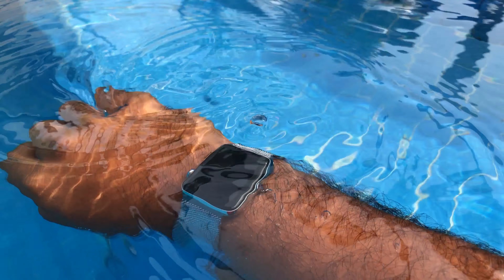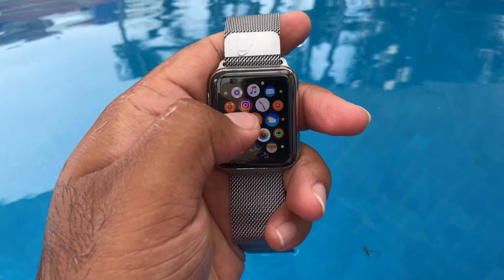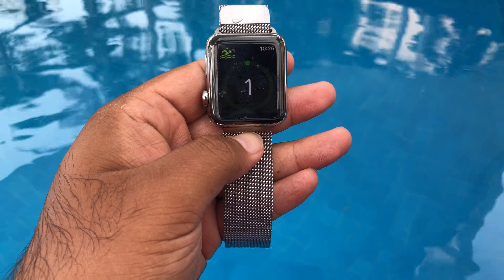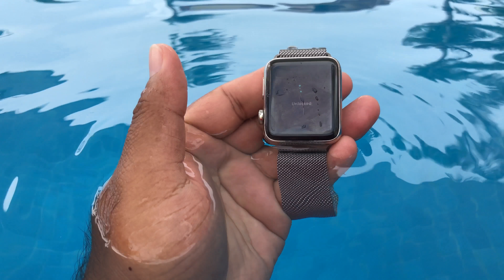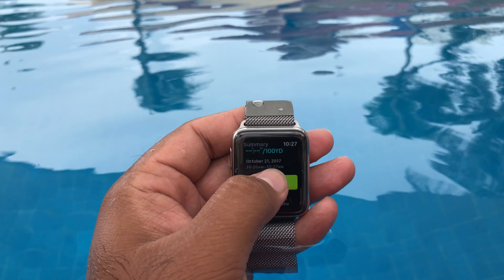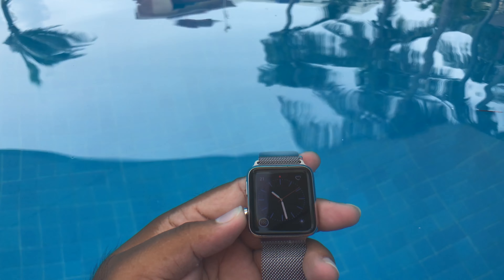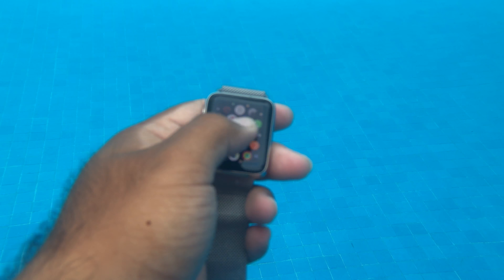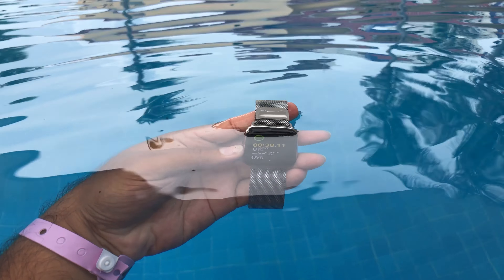Swimming with the Apple Watch Series 3 (Stainless Steel Milanese Loop) Shot with an iPhone 8 Plus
I took the Apple Watch Series 3 for swimming and tested out it's waterproof feature. To my surprise the stainless steel milanese loop holds up pretty well. But that doesn't mean it is fully water proof. Apple states, the Apple Watch Series 3 is hermetically sealed and waterproof in up to 50 meters of water.Try at your own risk.

Shot on an iPhone 8 Plus in 4K